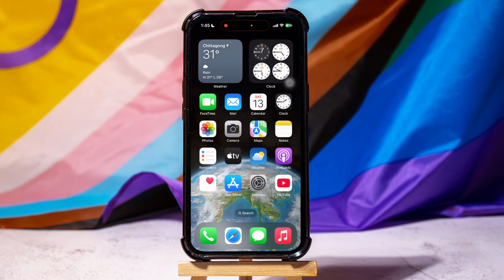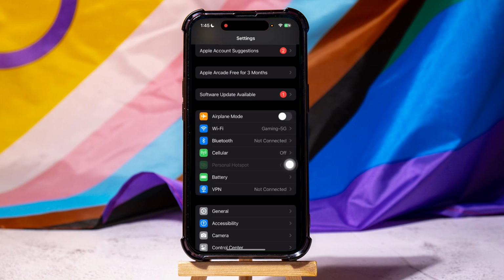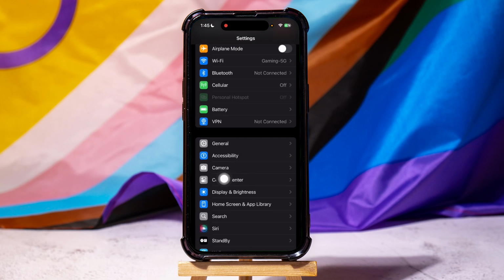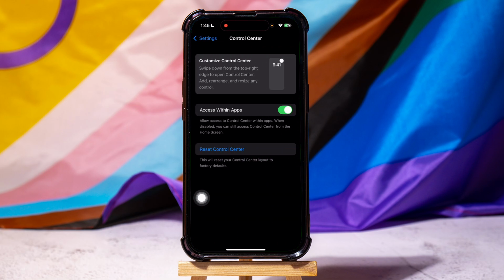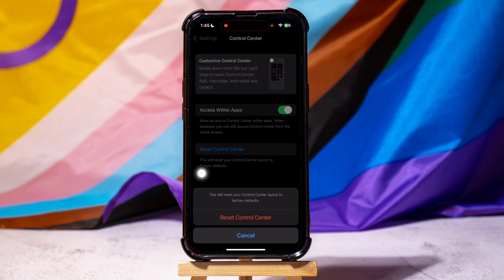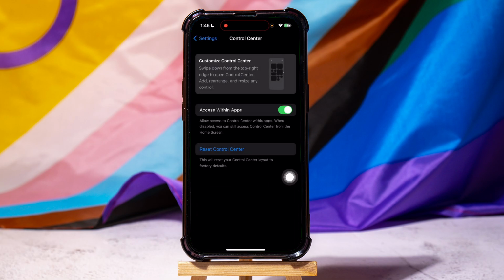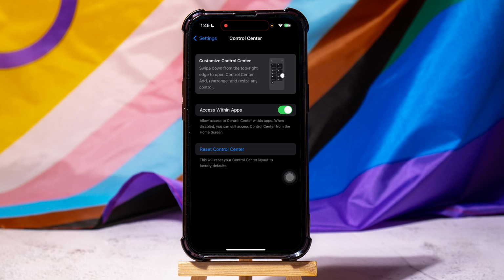How To Reset Control Center On iPhone 2026 (Step-By-Step Tutorial)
Today I'll walk you through how to reset control center on iPhone when it's not working properly or you want to start fresh with your settings. You'll learn the simple steps to reset your iPhone control center by accessing the Settings app and restoring the default configuration. We'll cover how to remove custom controls you've added, how to reset control center to its original layout, and how to add back any controls you actually want to keep. This straightforward process only takes a few minutes and can help fix issues like unresponsive buttons or cluttered layouts in your control center. Whether your control center is acting up or you just want to clean up your customizations, this tutorial will show you exactly how to get it back to working smoothly.